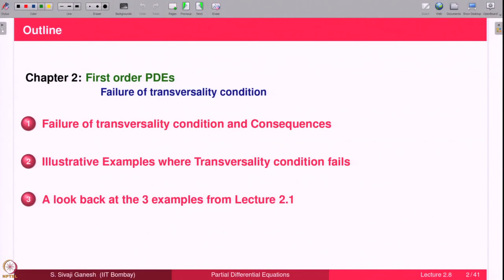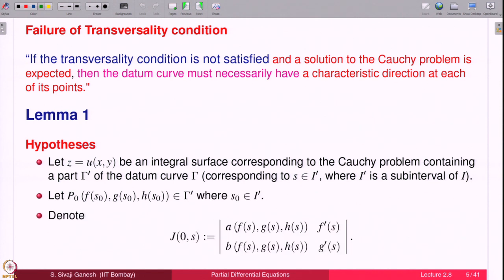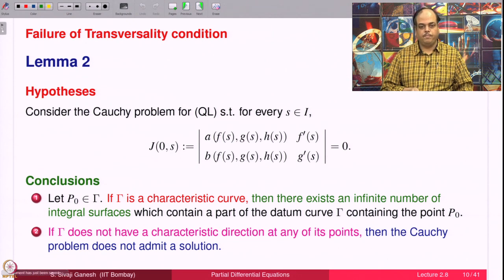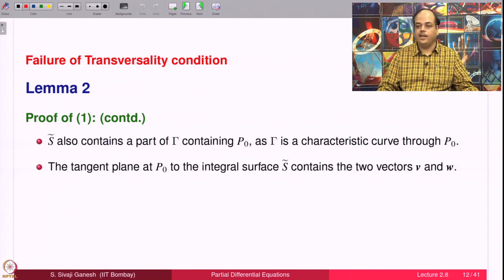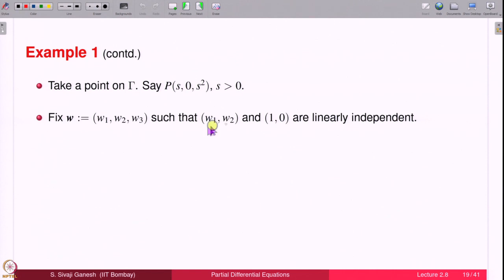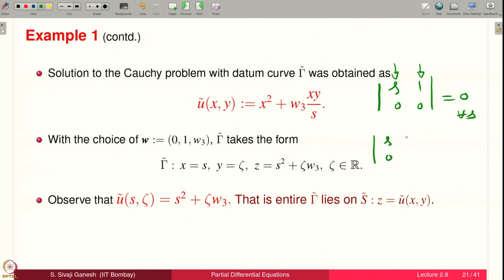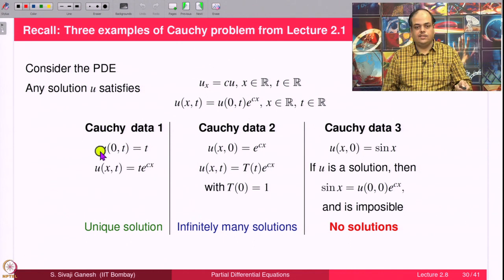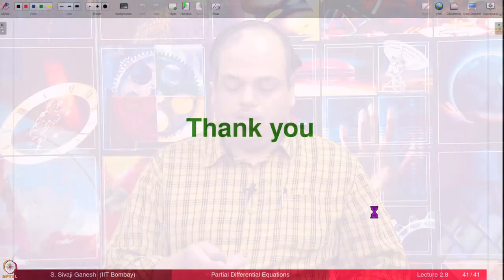Lecture 2.8: First order Partial Differential Equations - Failure of transversality condition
An important hypothesis for existence and uniqueness theorem is the transversality condition. In this lecture, we will discuss examples where transversality condition fails leading to either no solutions or infinitely many of them.